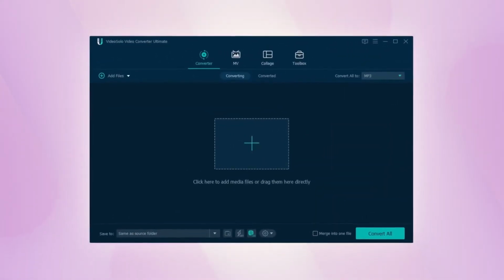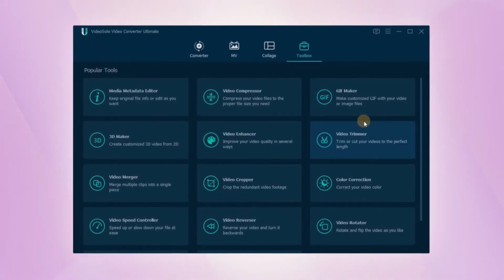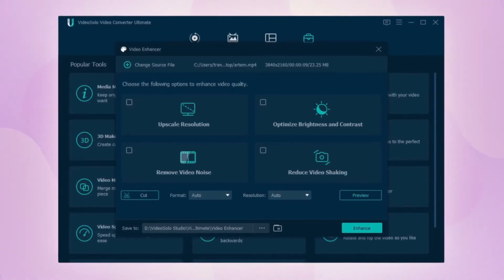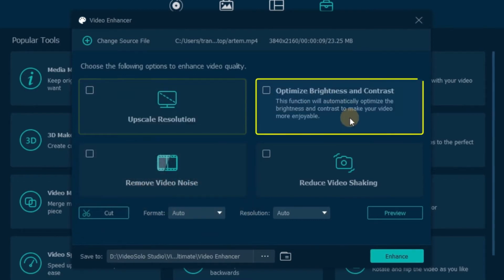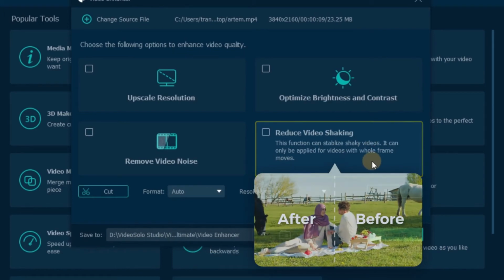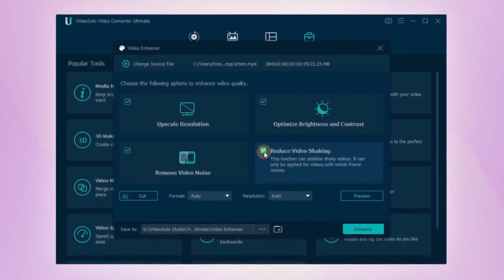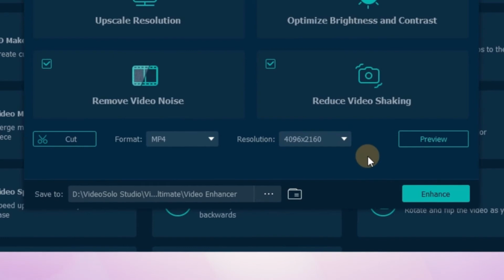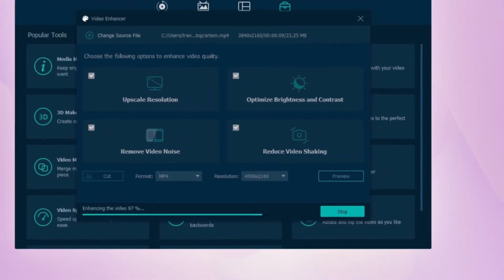How to Increase Video Resolution & Quality [Convert LOW-QUALITY Video to HD]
Wondering how to improve video quality after changing the video resolution?
Today, we're going to share with you a helpful video enhancer and show how to use it to increase video resolution.

To play the video on different devices or players, you may sometimes need to change video resolution to achieve smooth playback.
Increasing the video resolution will not improve the video quality accordingly, in most cases, only the size will be increased. Therefore, the higher the video resolution, the more blurry the video will look.
How to increanse video resolution with high quality? Try VideoSolo Video Enhancer!

📌Timestamps below to guide you through this video:
0:00 Intro - How to Increase Video Resolution & Quality
0:23 The Powerful Features
0:38 Turn to the Toolbox
0:50 Add video
0:56 Video Enhancer Functions
1:36 Preview the Video
1:48 Outro

💡 More Resources
How to Convert iMovie Project to MP4 on Mac (Export Included):